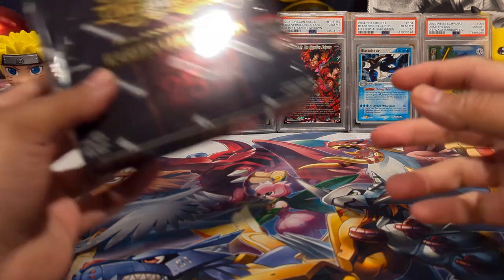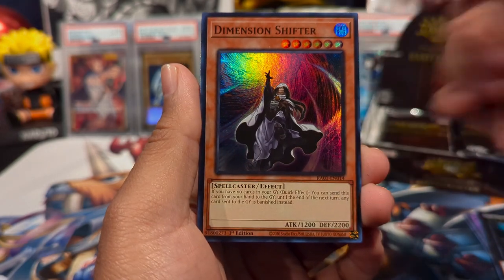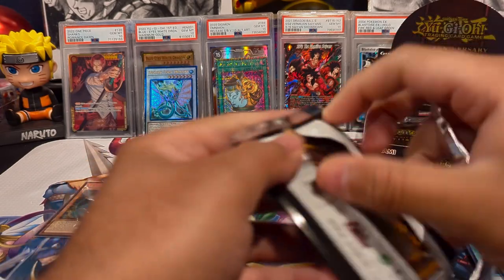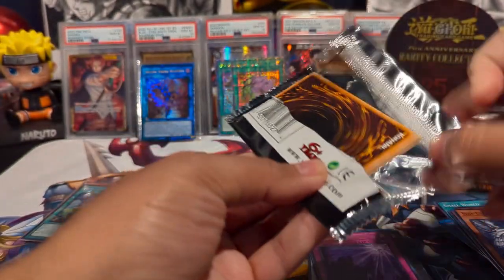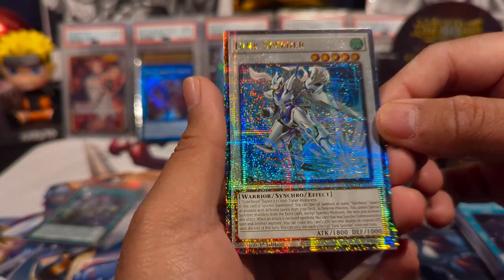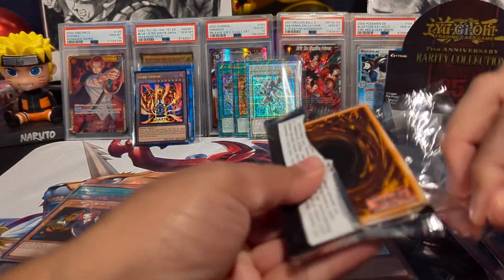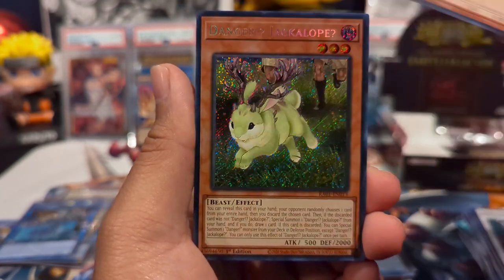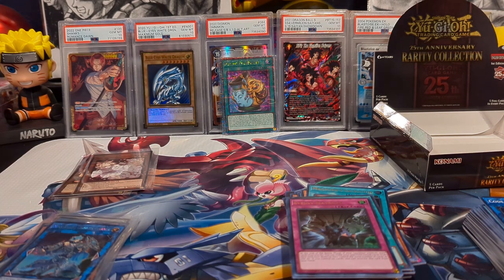Yu-Gi-Oh TCG: 25th Anniversary Rarity Collection Booster Box Opening! Konami's Luxury Set 🔥🤯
Opening the newest set from Konami, 25th Anniversary Rarity Collection!

The Pulls from this box were insane! definitely the best set of the year for old and new players!